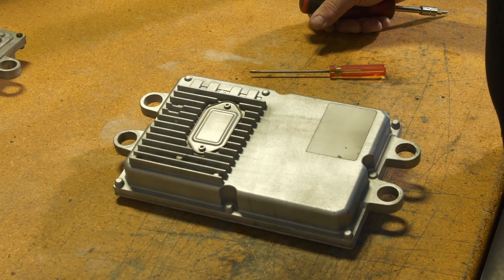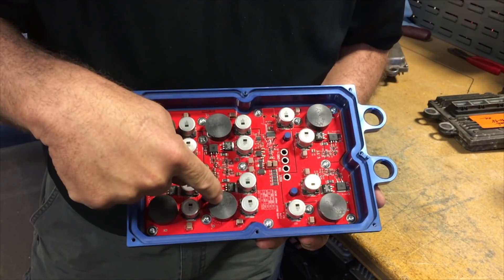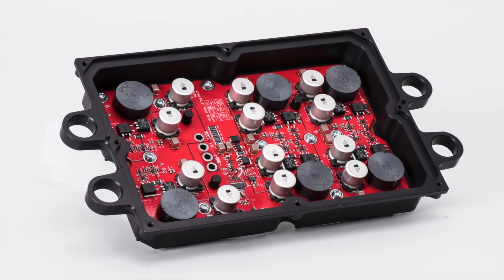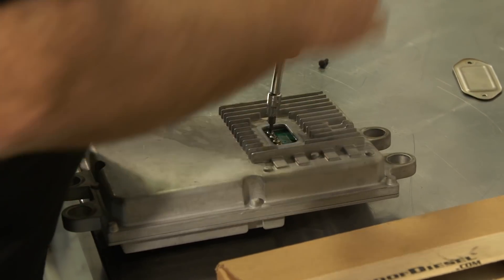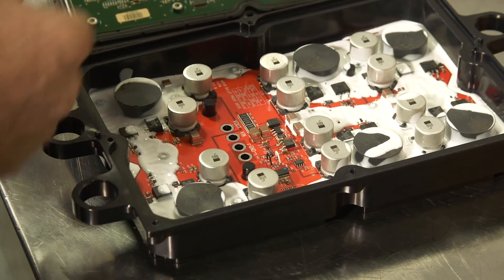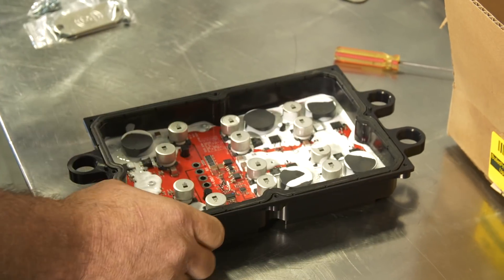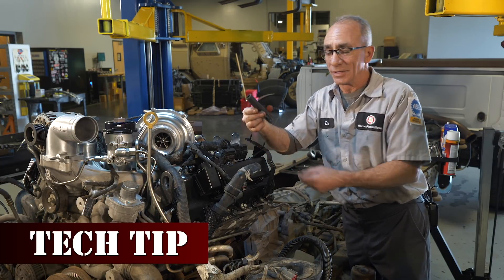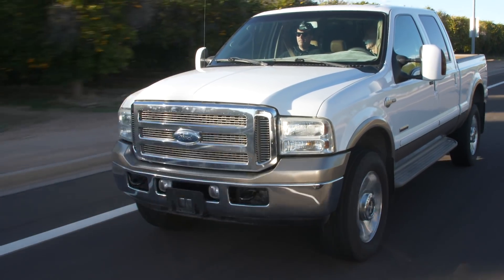Fixing 6.0L Pattern Failures - Episode 5: FICM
Our video series with Diesel World Magazine continues!  This week we'll be looking to correct the final pattern failure in our 6.0L Super Duty: the Fuel Injection Control Module (FICM).  Stock units can begin to output less than the needed 48 volts.  The BulletProof FICM has options that allow the voltage to be set at 48, 53, or 58v!
to learn more.